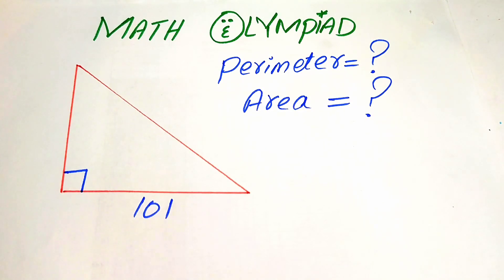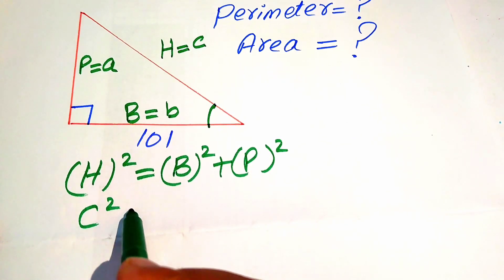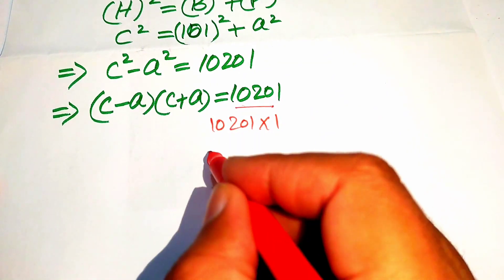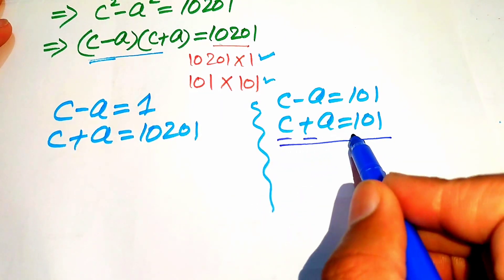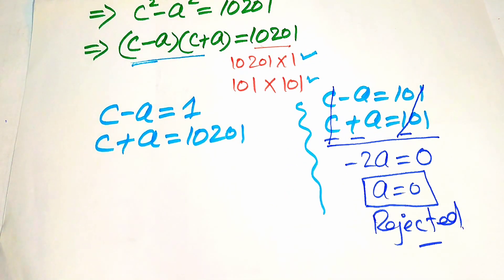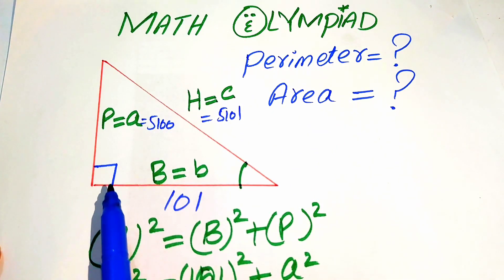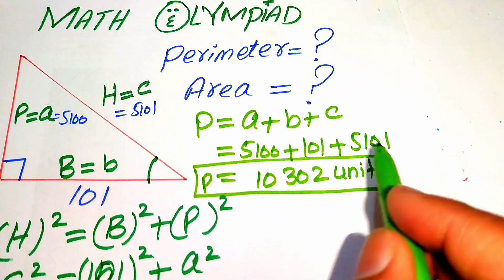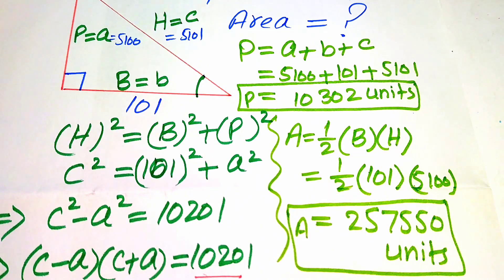Geometry Problem | Math Olympiad | Find "PERIMETER" & "AREA" ?